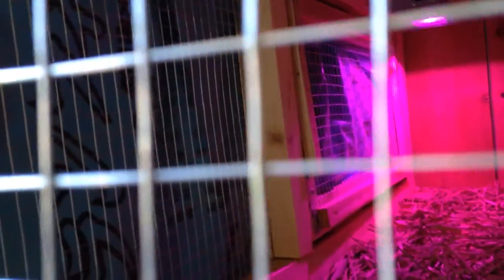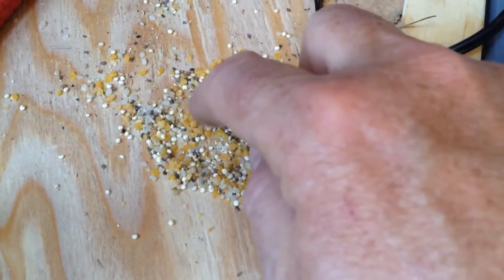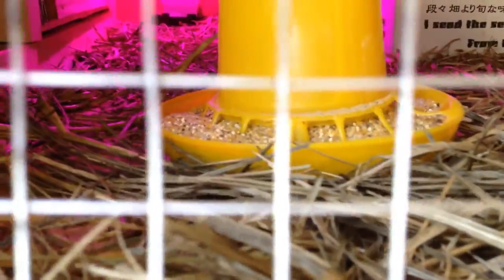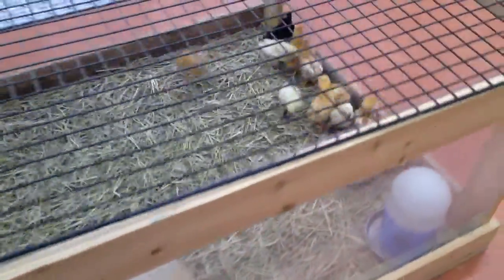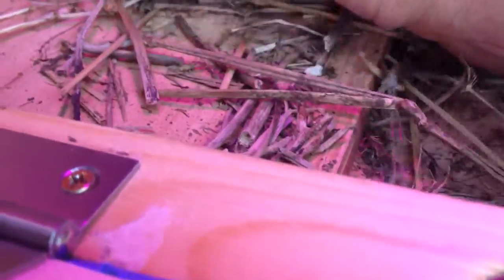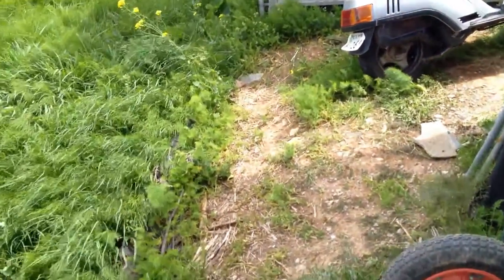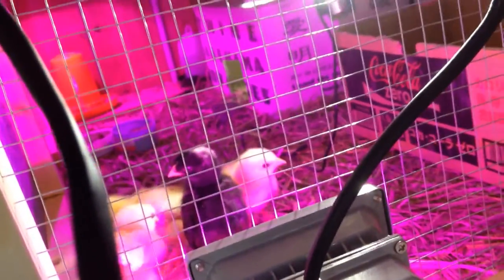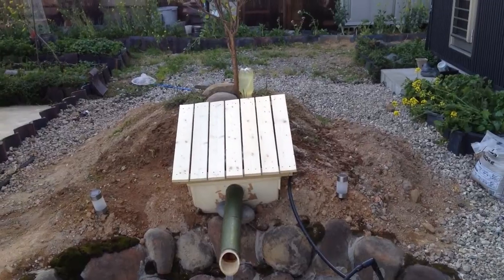Foundups house has baby chuck chucks.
Finally we have chuck chucks! 5 little girls with a lot of personality! Eggs are a main part of our diet. We eat them every day and getting off the global industrial chicken complex has been a goal of mine. Imagine if we all raised 4 or 5 chickens and shared the eggs produced with others. Foundups is a selfless business model for saving our planet together.